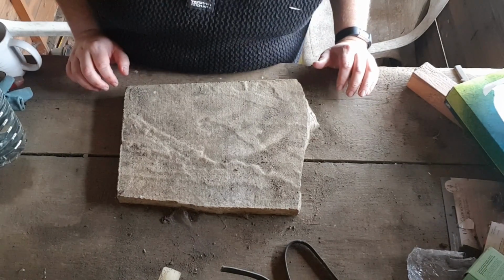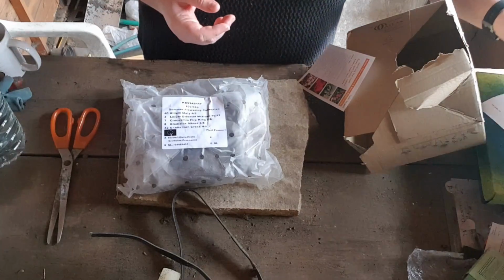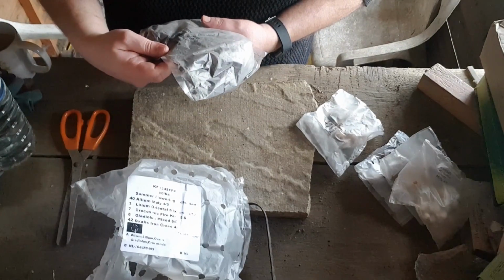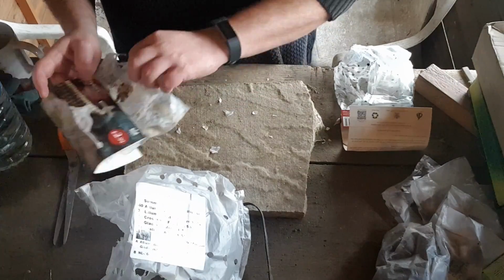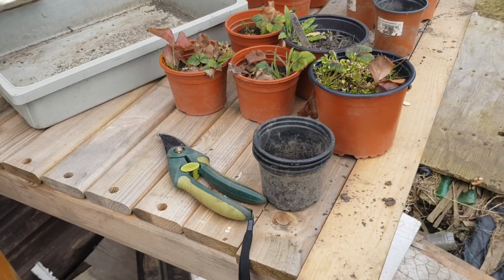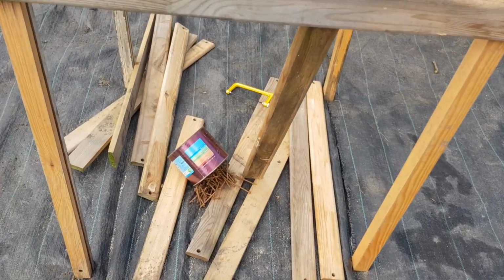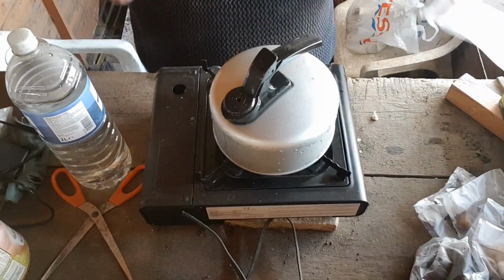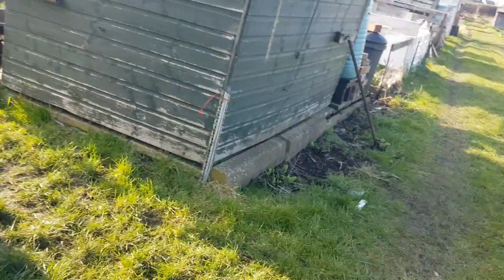This week at the allotment - 6th March 2021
We have another look around the allotment, making a couple of wooden beds and planting some summer flowering bulbs from a Thompson & Morgan code in Gardeners World magazine... you'll learn nothing from this :)